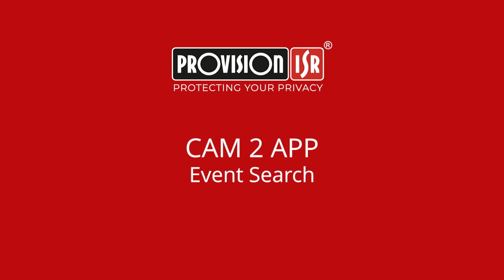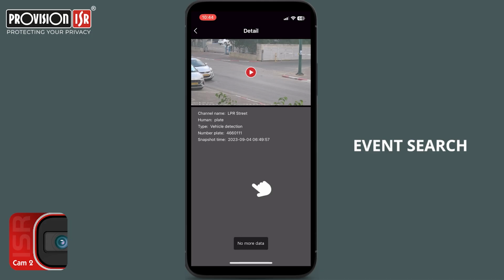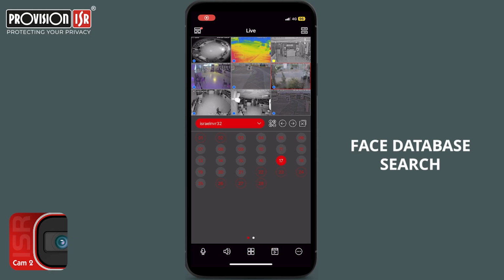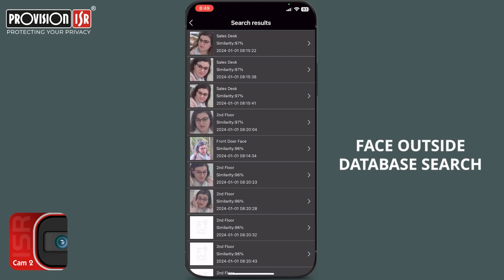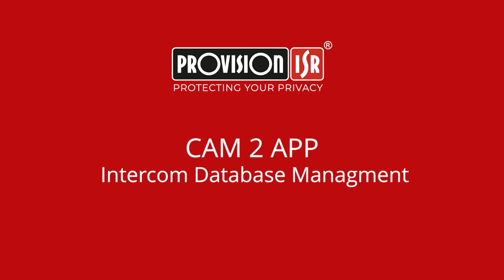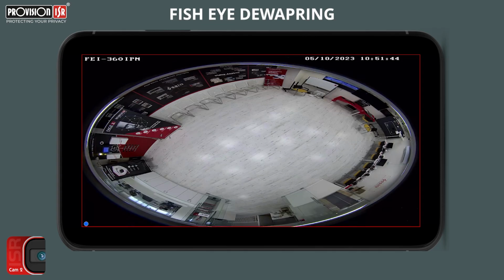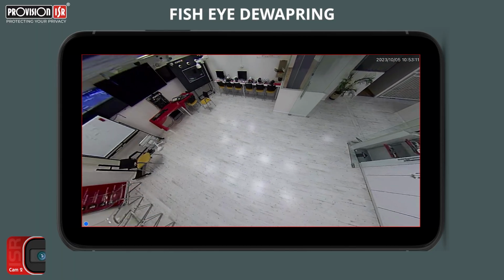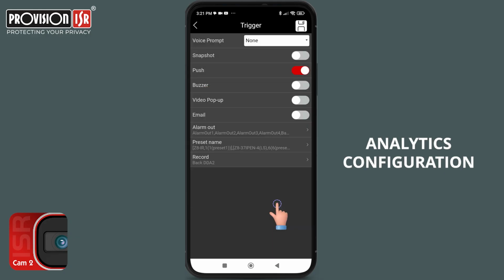CAM2 Application | Short Webinar